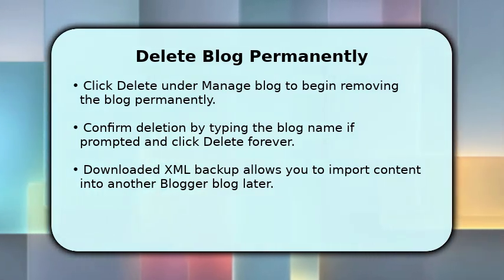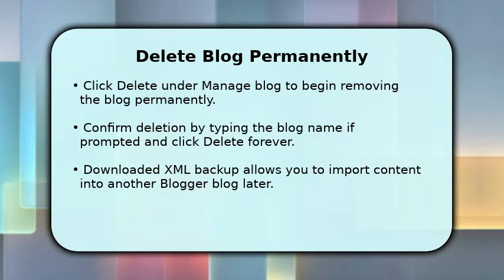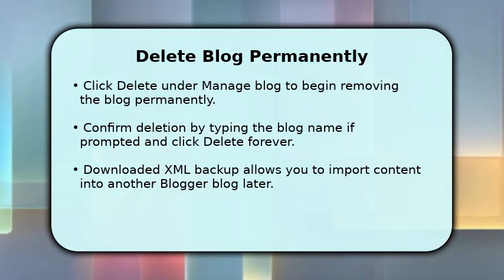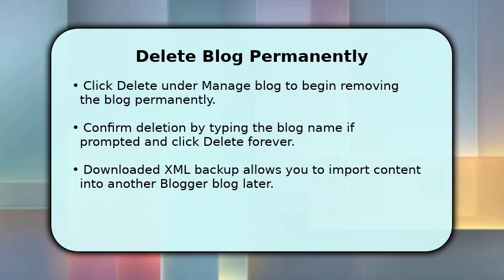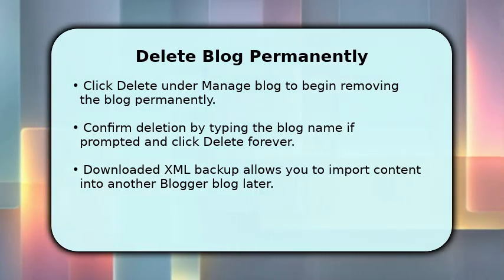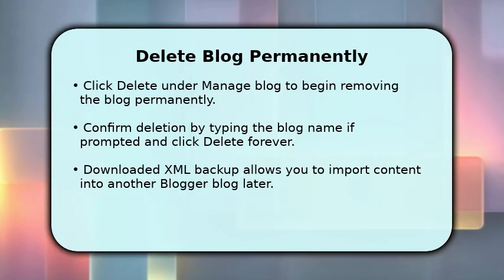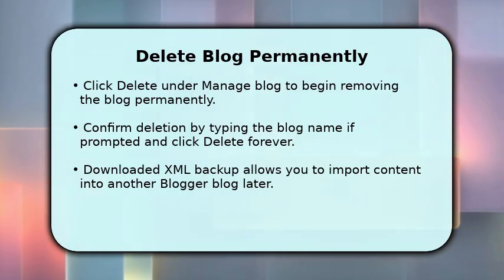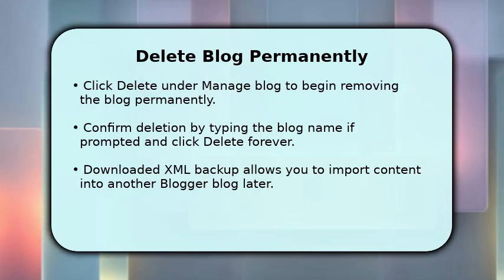How to Delete Blogger Page - Step by Step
How to Delete Blogger Page - Step by Step | 🔒 Surfshark VPN Deal — Stay private and secure. $1.99/mo + 3 Months Free ▸

Learn the easy steps to delete a Blogger page. This video guide takes you through each stage, from accessing your blog settings to confirming deletion.

delete blogger page, blogspot removal instructions, how to remove blog on blogger, step by step delete blog post Blogger, remove individual blog entry Google Blogger